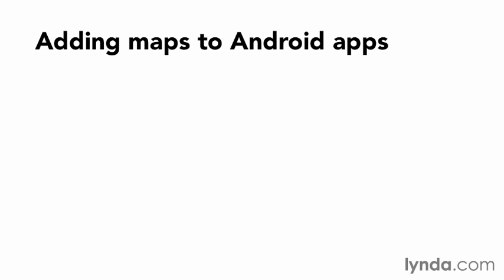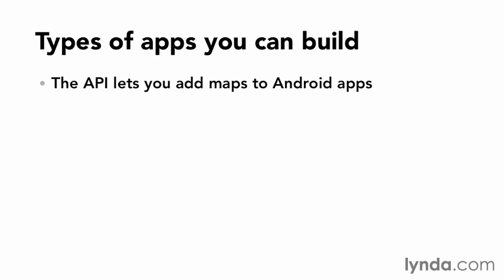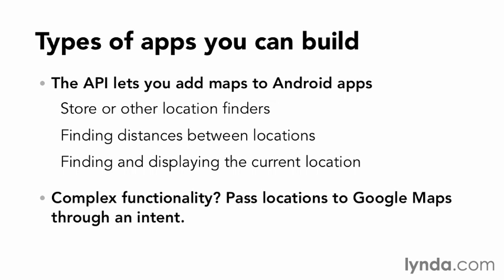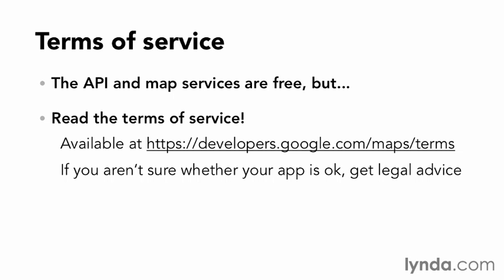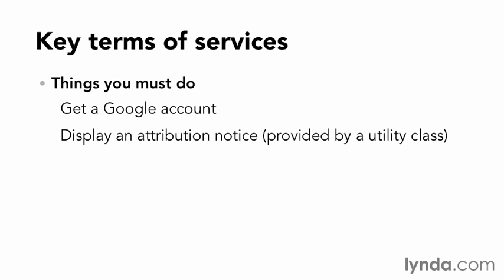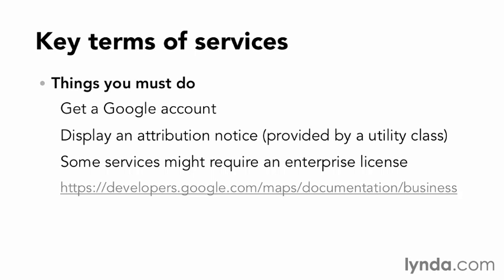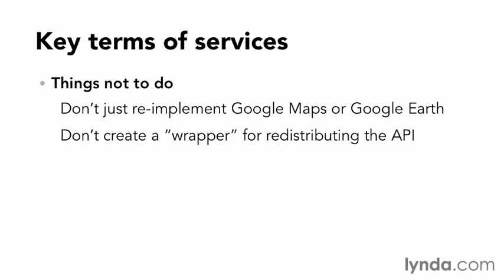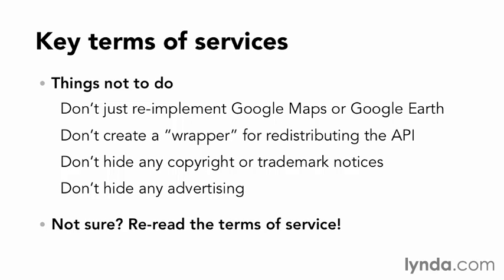11 Understanding the Maps API terms of service